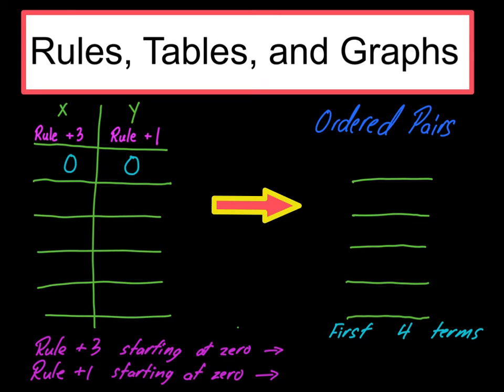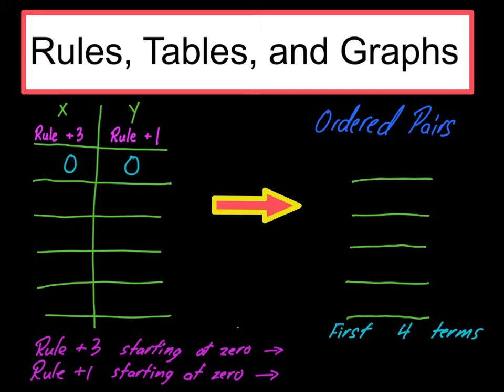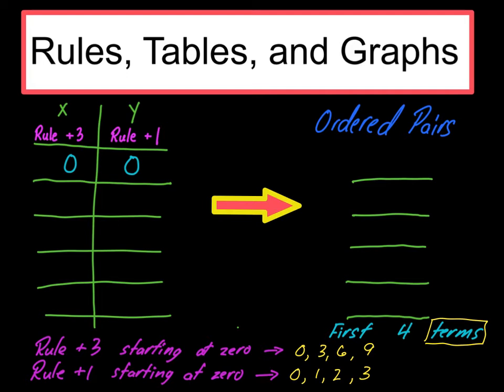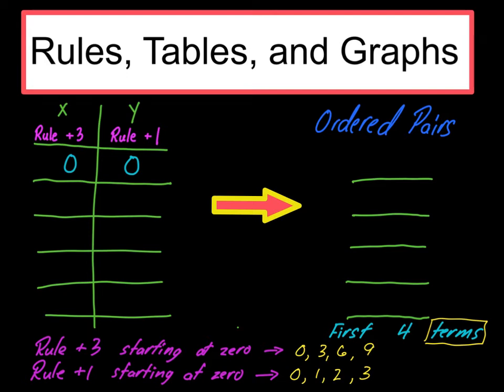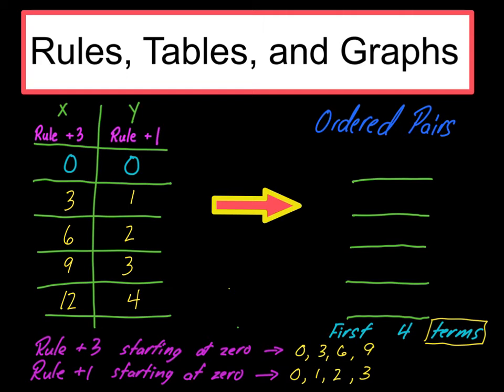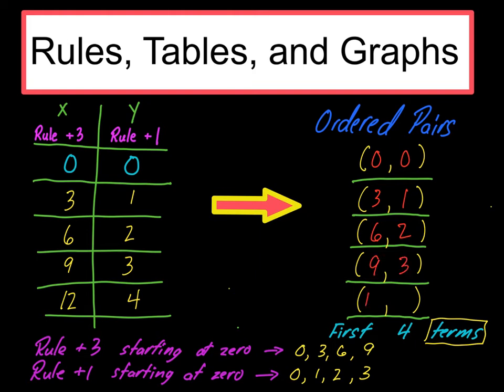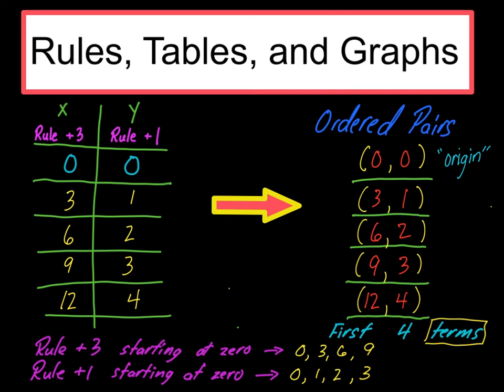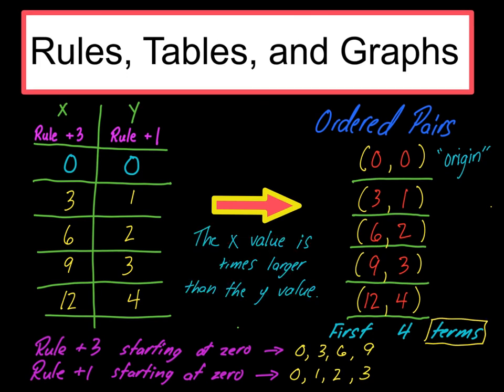EM4 Lesson 7.10 & 7.11 Patterns, Rules, Tables, and Graphs